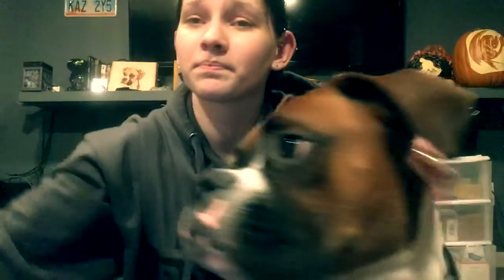Clicker Training - Explained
Clicker training can be a lot to take in. This video briefly goes through what this positive reinforcement training method entails.